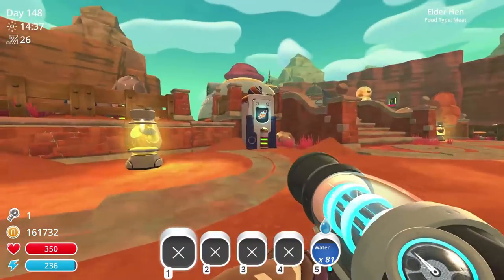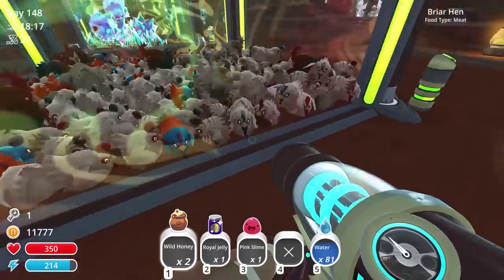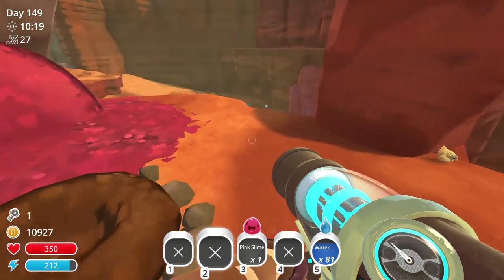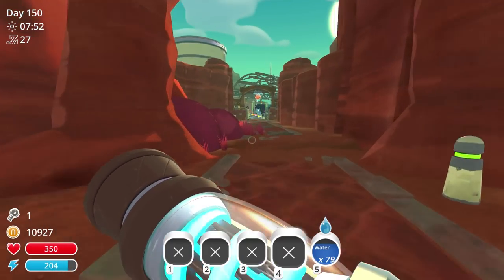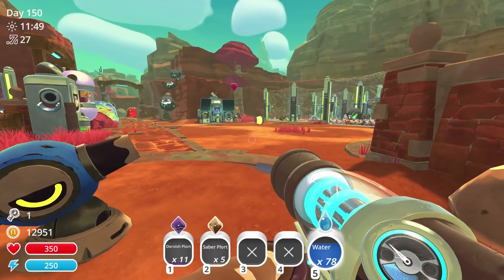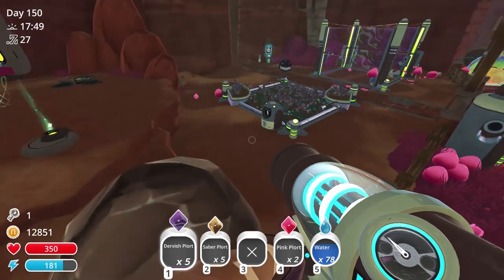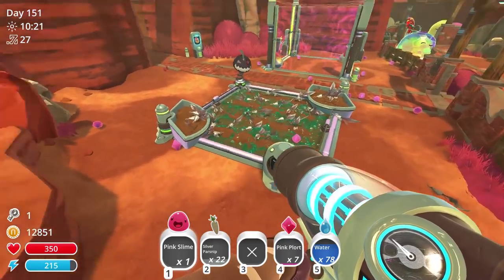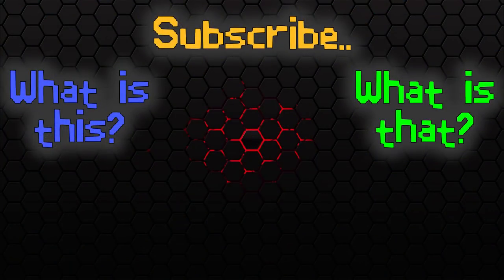So Many CHICKENS ! Tar Farming, and Ranch Destruction ! Lets Play Slime Rancher Gameplay | Z1 Gaming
So Many CHICKENS ! Tar Farming, and Ranch Destruction ! Lets Play Slime Rancher Gameplay | Z1 Gaming. In this episode we check our level 27 of 7zee rewads, cleanse ourselves of too many chicken and try out a tarr farm !

Slimetastic Features:
► Countless slimes everywhere. Maybe too many if we're being honest.

Lets Get Social ?!!